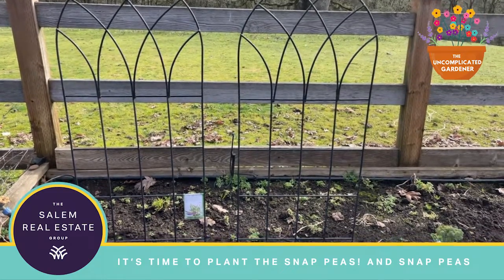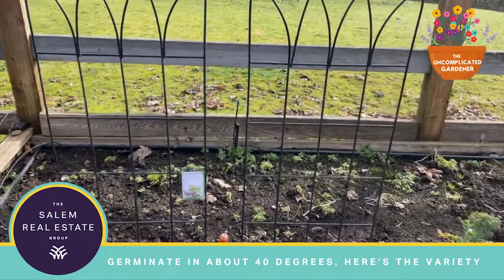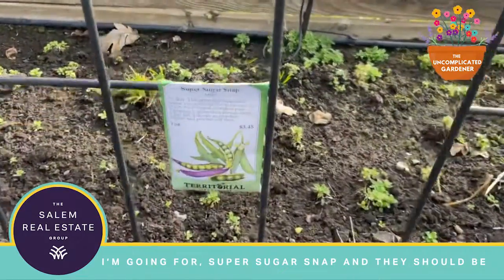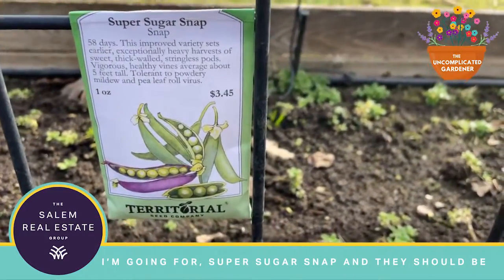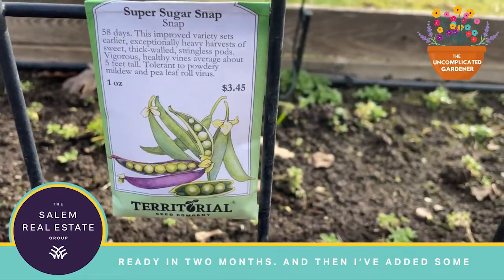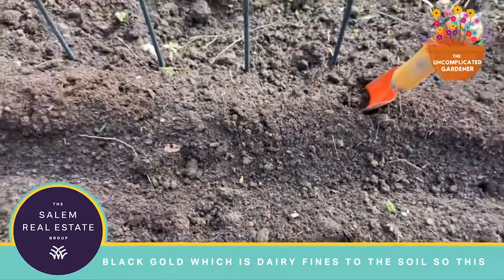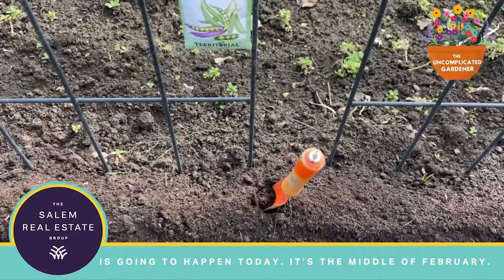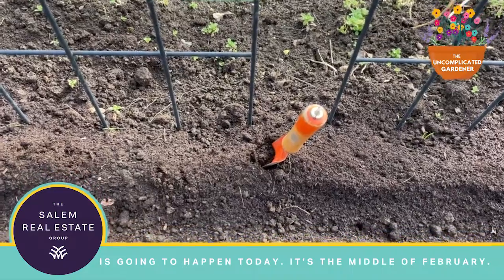The Uncomplicated Gardener: Super Snap Peas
It's snap pea season! Well, not for harvest, but snap peas germinate in about 40°F so the next few weeks will be the perfect temperature to get the seeds planted.

This year I'm working with Super Sugar Snap Peas, and per the label they take about 58 days to grow, sets earlier, with exceptionally heavy harvests of sweet, thick-walled, stringless pods.

The vigorous, healthy vines average about 5 feet tall and are tolerant to powdery mildew and pea leaf roll virus.

They’re incredibly versatile and are delicious raw, steamed stir fried, you name it! I’m so excited to harvest these and will update you on how it goes.

If you’ve got garden questions or comments, I’d love to hear from you!